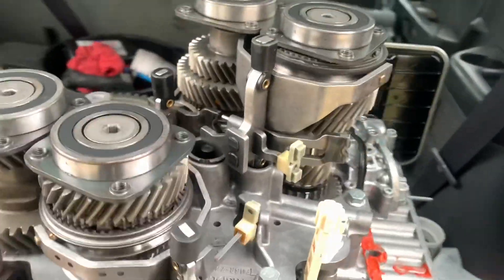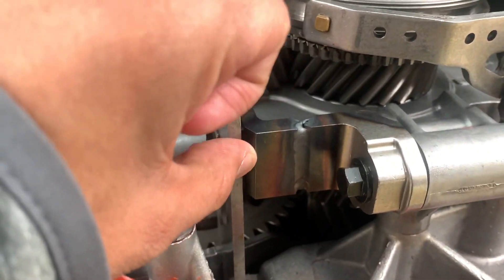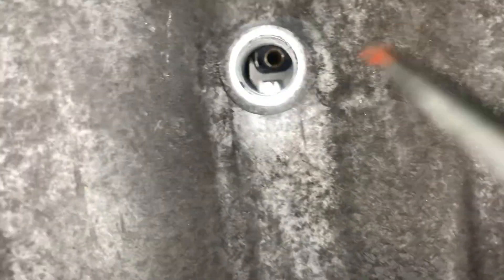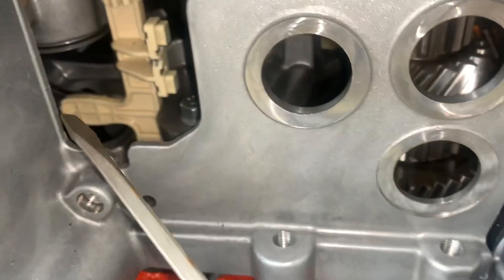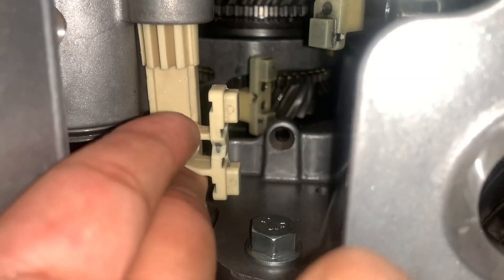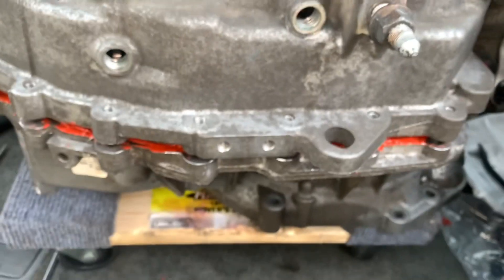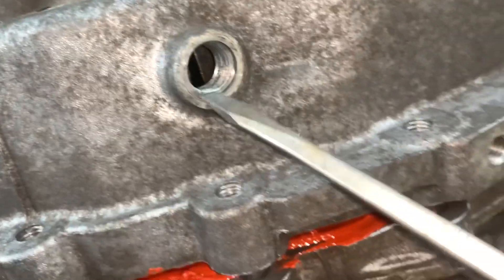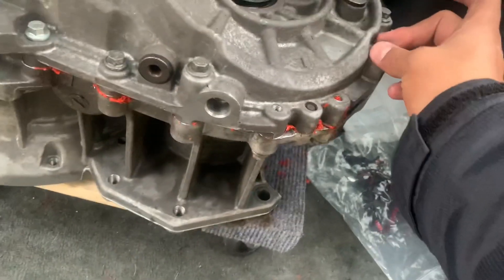Mitsubishi Evo X MR SST Transmission DCT470 Rebuild/ Closing Cases/ Shift Forks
Closing both halves of the transmission cases. Showing how I do it. Took me about 1:30 to 2 hrs to close. All shift forks have to be pointed vertically up to fully close. When you lay the half case on top, the shift forks will go down and you’ll need to align them up one by one. Hope this video helps.